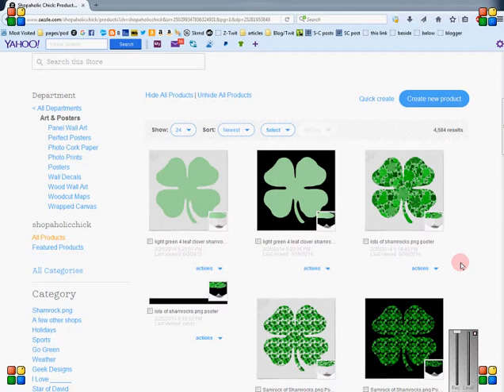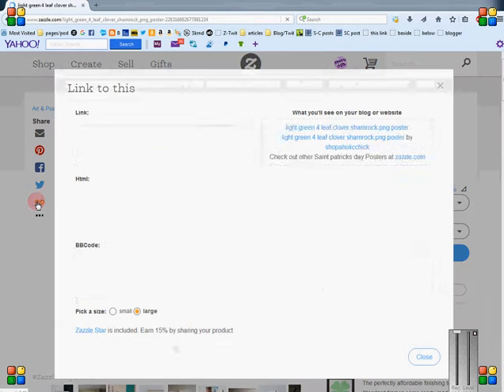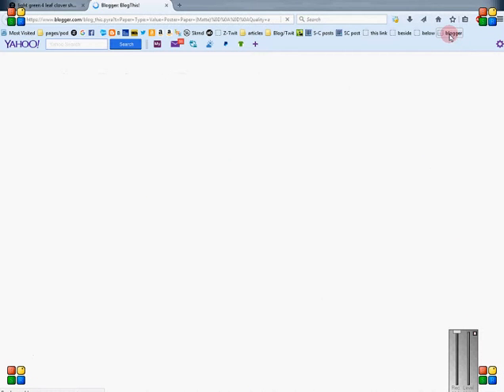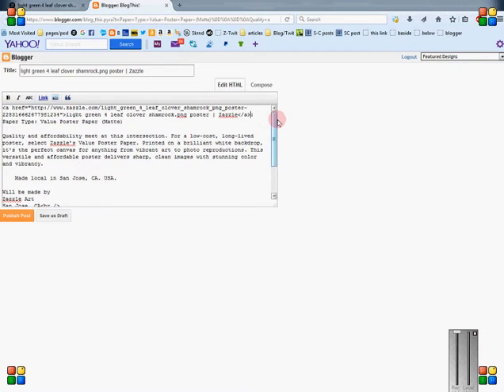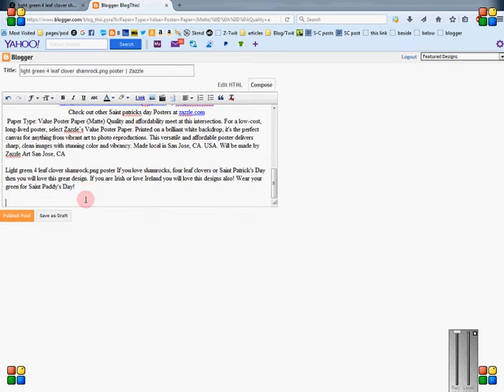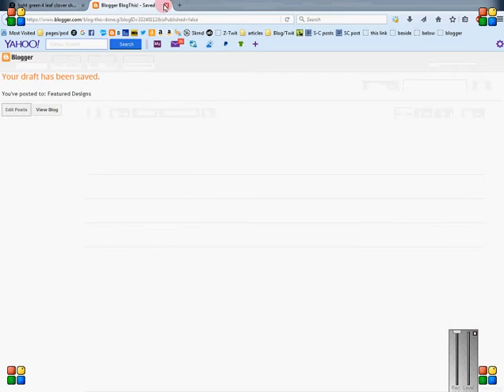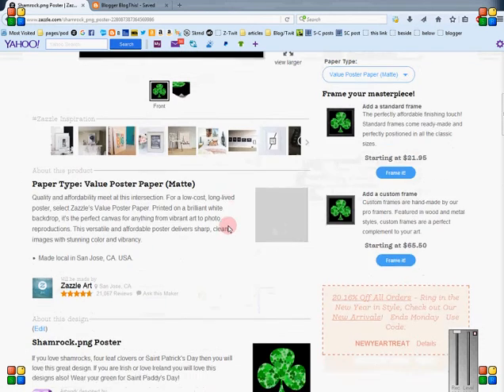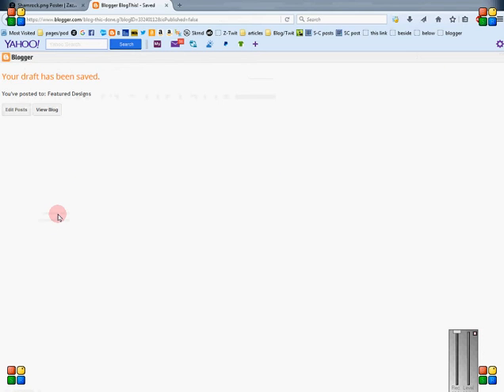zazzle blogger bookmarklet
How to zazzle to Blogger when there is no blogger bookmark on zazzle. The little button for blogger comes and goes as zazzle redesigns thier page - this is also available to work on any other POD like cafepress, skreened, society6, inktastic and so forth. if you want to blog about your printed designs using blogger this will help you out. for how to get the bookmarklet